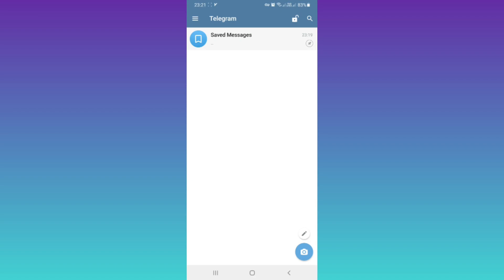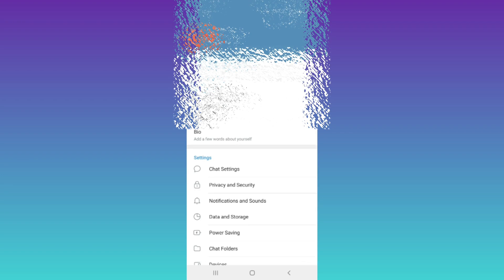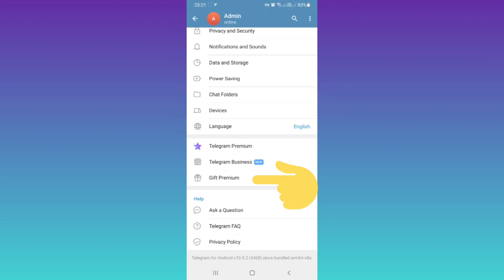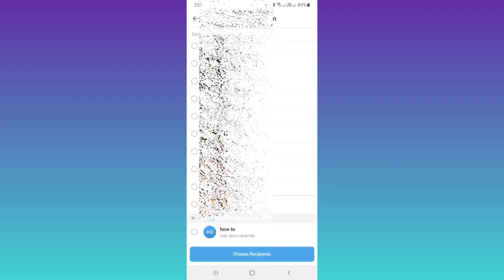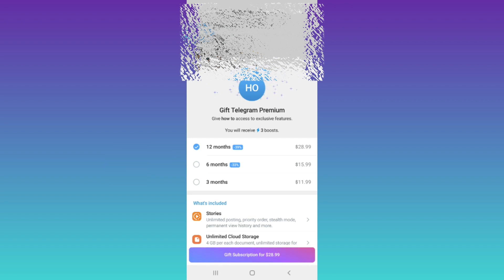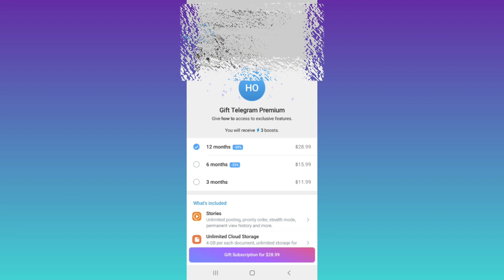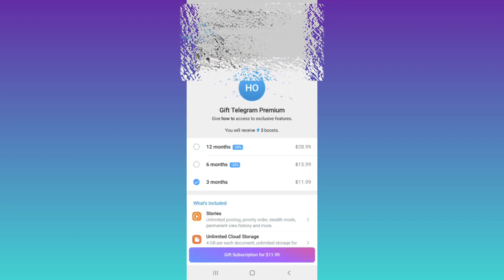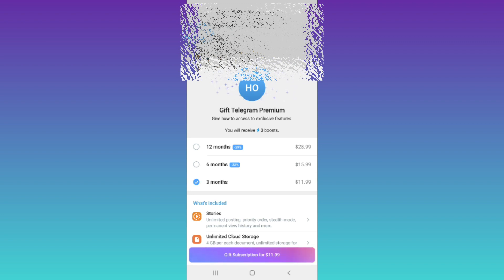How To Use Telegram Gift Premium Feature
in this video we learn how to use telegram gift premium feature

The gift premium feature allows users to gift a premium account to their other contacts.